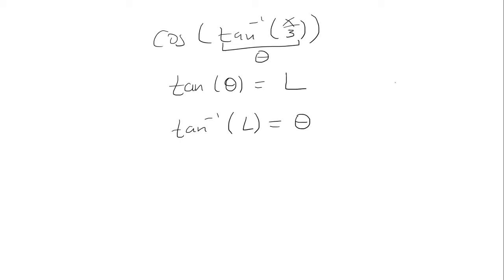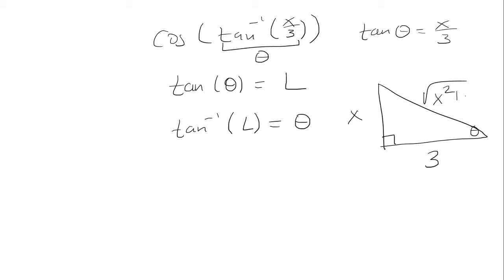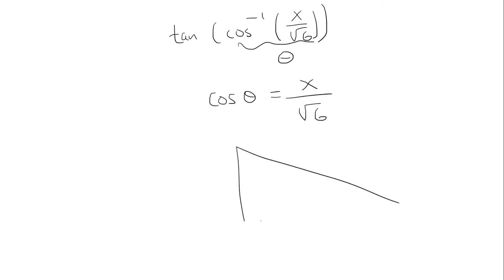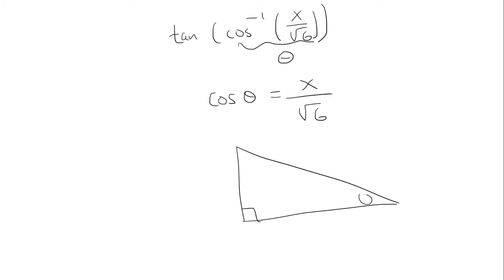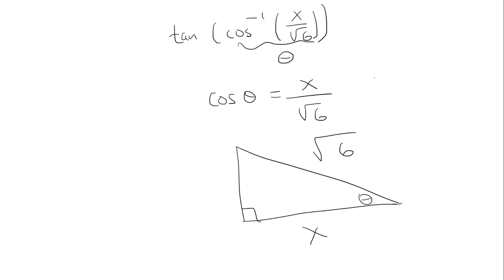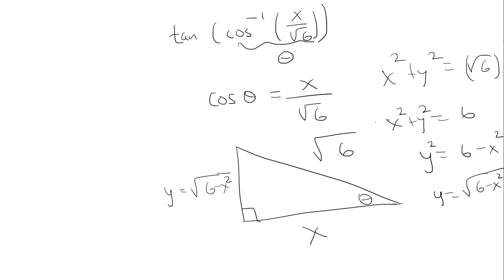cos(tan^-1(x/3)) tan(cos^-1(x/sqrt(6))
In this video, we solve cos(tan^-1(x/3)) and tan(cos^-1(x/sqrt(6)).